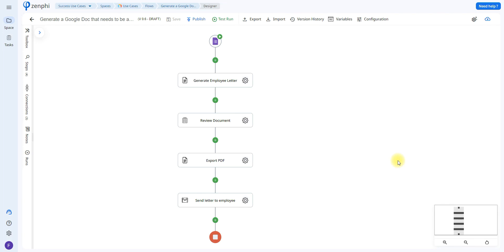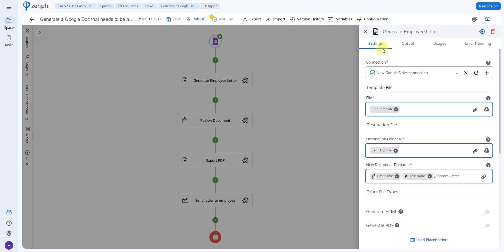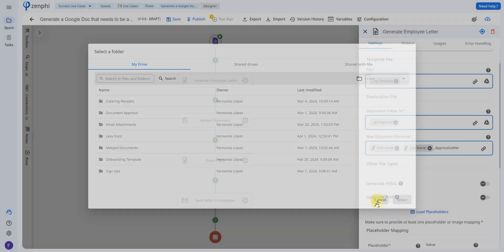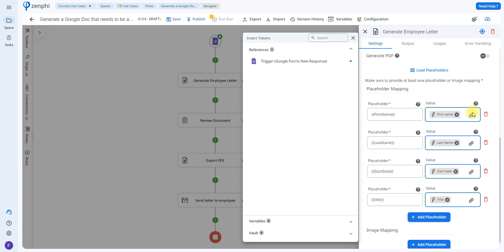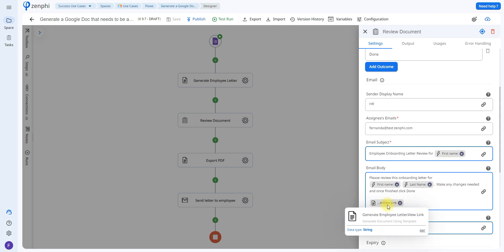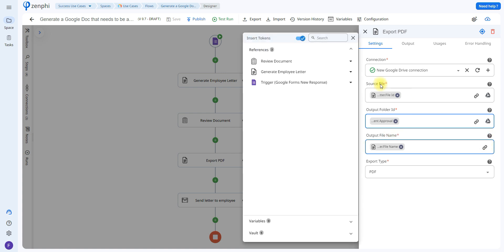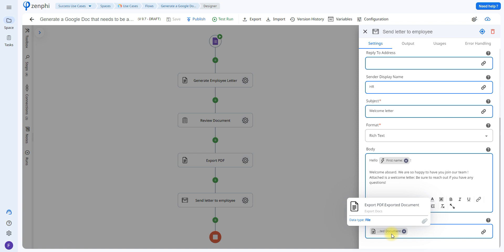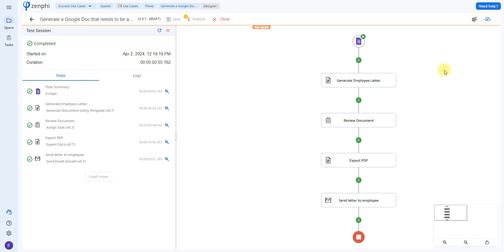Effortless Document Automation: Streamlining Approval & Email Distribution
Discover how to effortlessly streamline your document generation process using Zenphi! Our step-by-step guide shows you how to automate approvals and seamlessly send documents via email. Say goodbye to manual tasks and hello to efficiency with our comprehensive tutorial.